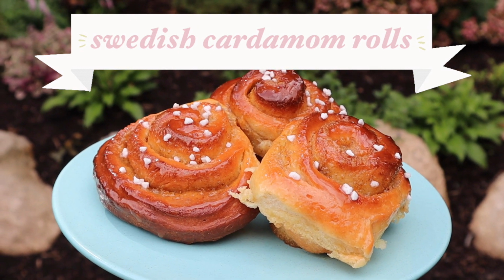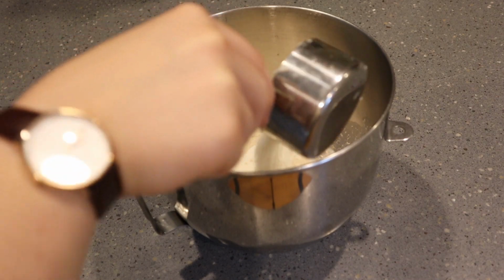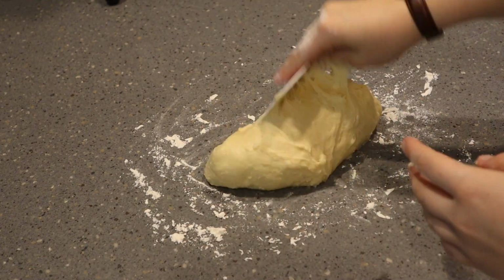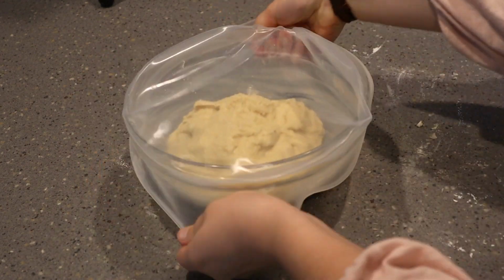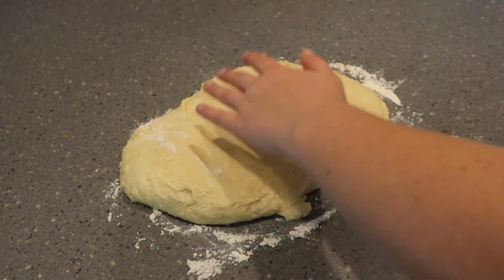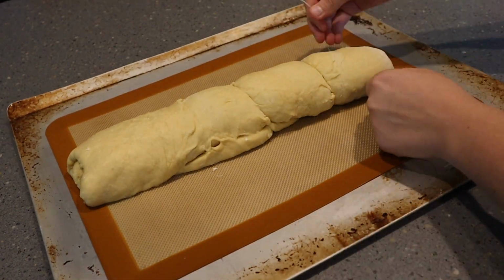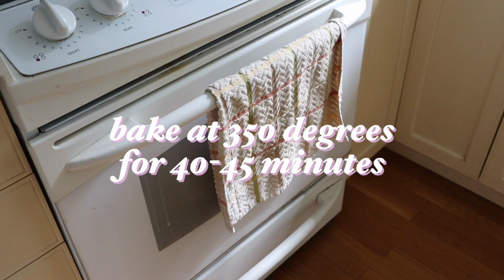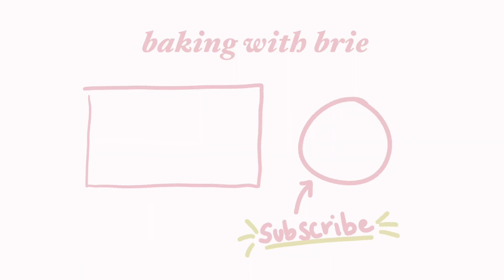swedish cardamom rolls | baking with brie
Ingredients:
Dough:
6 tablespoons unsalted butter, melted
1 medium russet potato (8 ounces), peeled and cut into 1-inch pieces (yields ⅔ cup)
1 cup whole milk
2 1/4 teaspoons active dry yeast
2/3 cup granulated sugar
1 large egg
3 1/2 cups flour; plus more for dusting
1 1/2 teaspoons kosher salt
Filling:
6 tablespoons unsalted butter, room temperature
1/2 cup granulated sugar
1 ½  teaspoons ground cardamom
2- 3 teaspoons grated orange zest
Glaze:
3 tablespoons unsalted butter
3 tablespoons honey
Sanding sugar, for sprinkling
Method:
Step 1 Dough: Brush a large bowl with butter; set aside. Place potato pieces in a small pot of water and bring to a boil. Cook until fork-tender, 10 to 12 minutes; drain. Pass through a ricer or mash with a fork until smooth, and let cool.
Step 2 Heat milk until 110 degrees. Transfer to the bowl of a stand mixer; add yeast. Let stand until foamy (about 5 minutes). Add in butter, granulated sugar, potato, egg, flour, and salt. Place bowl on the mixer fitted with the dough hook attachment; mix on medium-low speed, scraping sides and removing the dough from hook a couple of times, until soft and pliable, about 10-12 minutes. Transfer to a lightly floured surface; knead into a ball. Transfer to a buttered bowl (dough will be very soft) and cover with plastic wrap. Let rise in a warm place until almost doubled, 1 hour to 1 1/2 hours.
Step 3 Filling: In a bowl, combine butter, granulated sugar, cardamom, and orange zest. Mix until light and fluffy. Punch down dough; transfer to a lightly floured surface. Roll out to a 14-by-18-inch rectangle. Spread evenly with butter mixture, leaving a 1/2-inch border on the far long edge. Starting at the long edge closest to you, roll the dough away from you into a tight jelly-roll shape. Transfer, seam-side down, to a parchment-lined baking sheet and refrigerate until firm, about 30 minutes. Brush two 6-cup jumbo muffin tins with butter; set aside. Trim ends, then cut roll crosswise into twelve 1 1/2-inch-thick rounds with a serrated knife or dental floss. Arrange, cut-sides up, in prepared tins; cover with plastic wrap. Place in a warm spot until almost doubled in size, about 1 1/2 hours
Step 4 Preheat oven to 350 degrees. Remove plastic and bake until browned on top and a thermometer inserted registers about 210 degrees, 40 to 45 minutes. Let cool in tins on a wire rack for at least 15 minutes.
Step 5 Glaze: Meanwhile, melt butter; stir in honey. Brush rolls generously with mixture; sprinkle with sanding sugar or Swedish pearl sugar. Remove from tins (if buns stick, run a knife around edges), and let cool at least 20 minutes before serving.